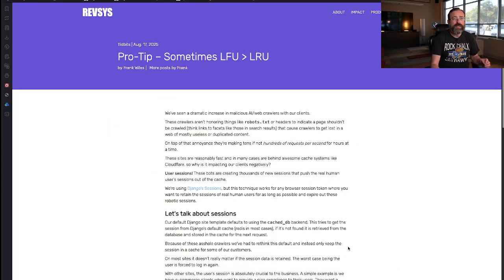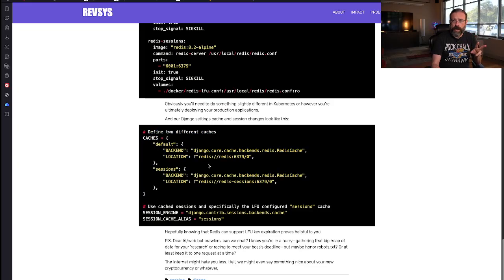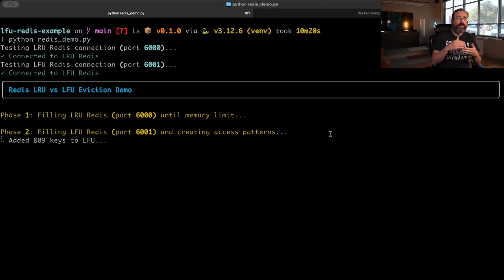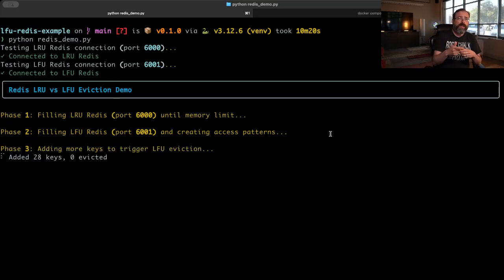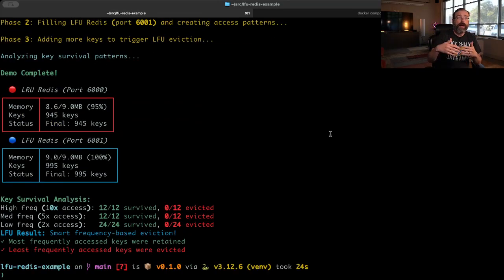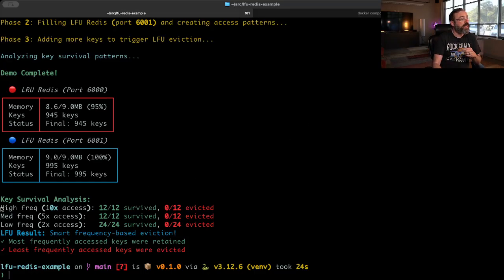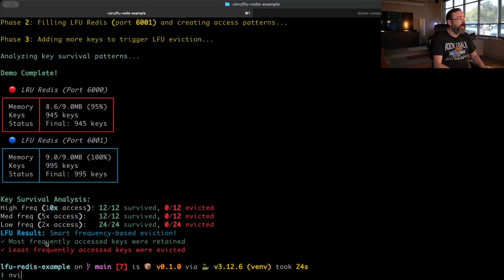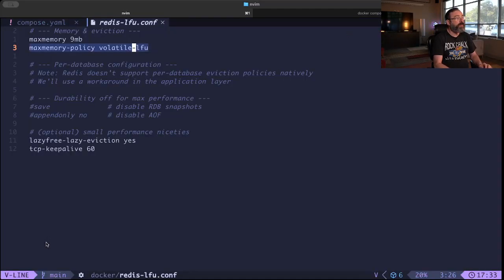LFU (Least Frequently Used) is better than LRU for storing browser sessions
Is your site getting hammered by AI web crawlers and having your user session data piling up? Learn how to configure Redis to expire items based on a LFU (Least Frequently Used) rather than the default LRU.

This helps by dropping one time use sessions and keeping around the more frequently used sessions generated by actual human users.